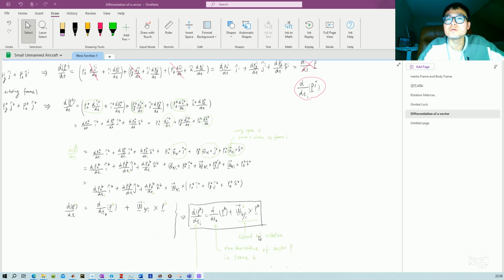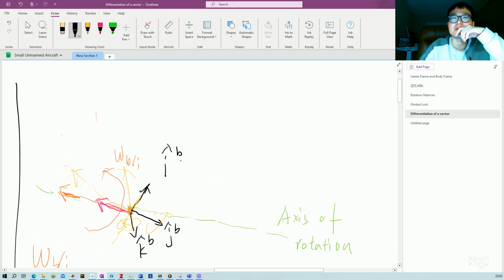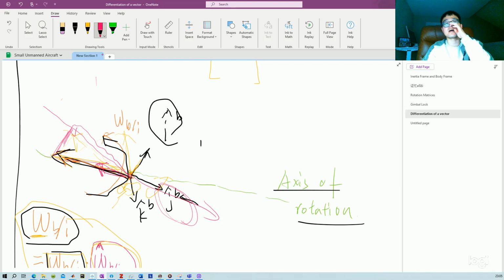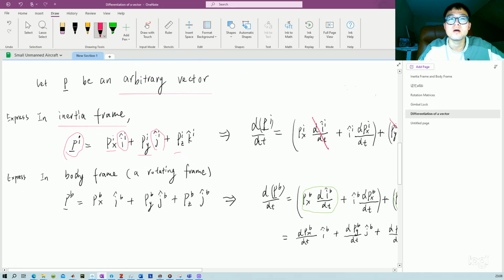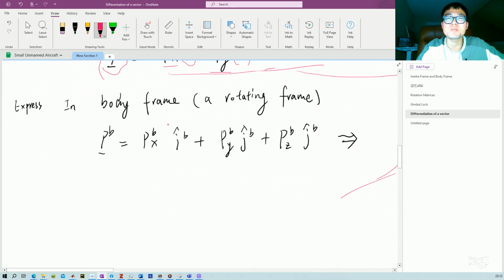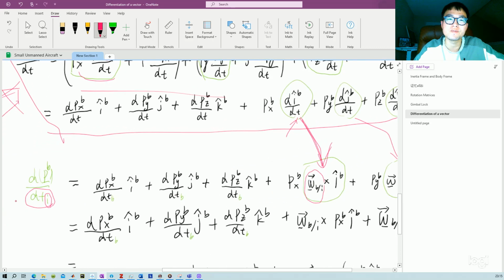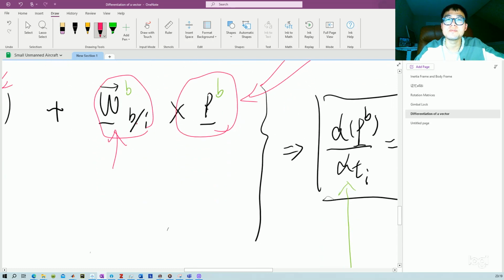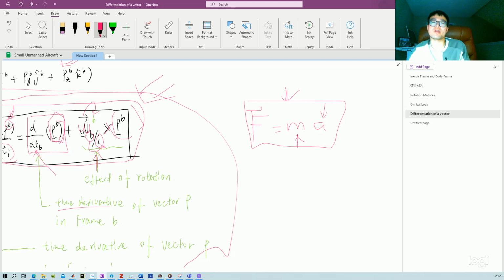Proof: When differentiating a vector, we have to take account for the Frame rotational effect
Time derivative of (rotating) Vector in Inertia Frame equals time derivative of it in the rotating frame plus an additional term resulted from the frame rotation.